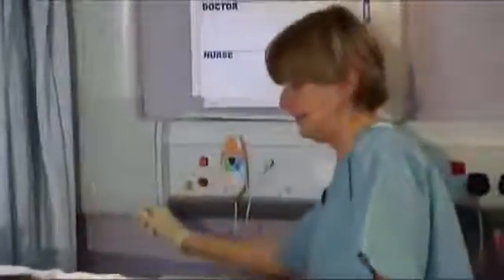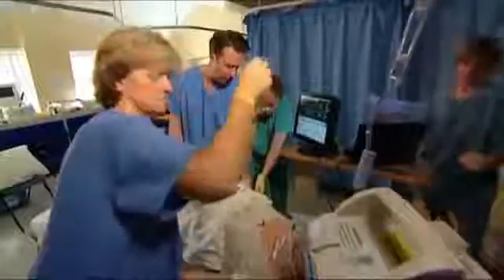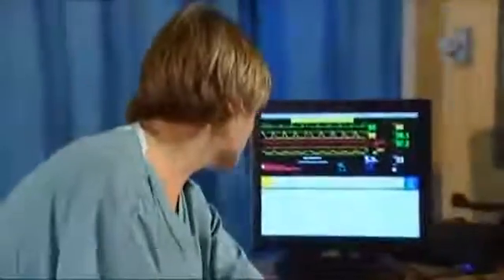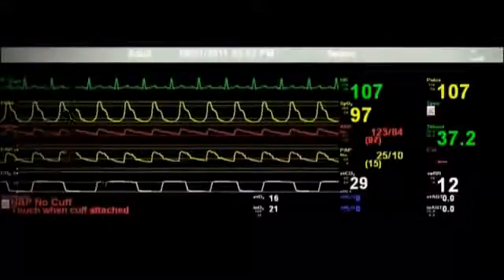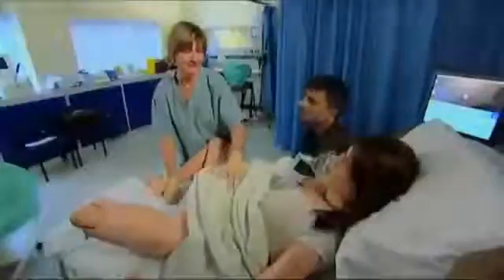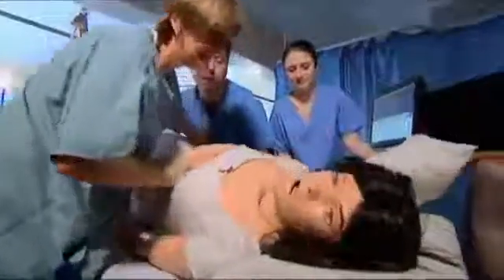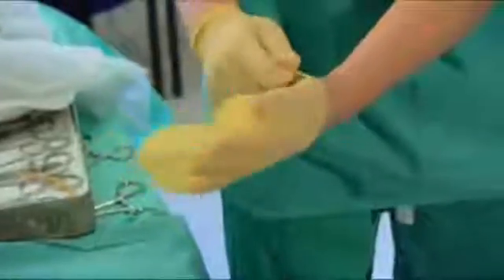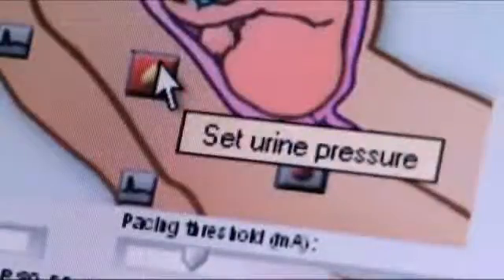Mannequin giving Birth birthing simulator helps train medical staff 2016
The centre offers childbirth classes, doula education, birth support and a postnatal haven, where couples can live in for a peaceful, fully catered first week with their new baby. Find out about the people who run the centre and hear what women who have used the centre have to say. Meet the obstetrician and the midwife who work in collaboration together with the centre to provide high quality, women-focused maternity care.